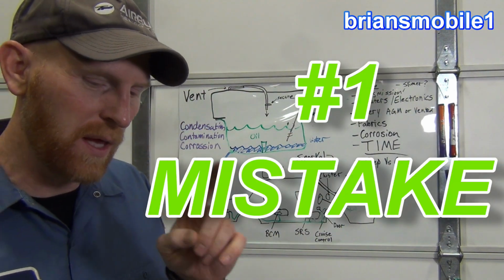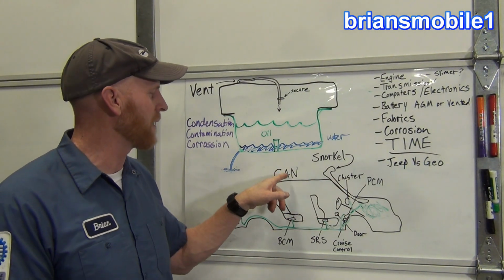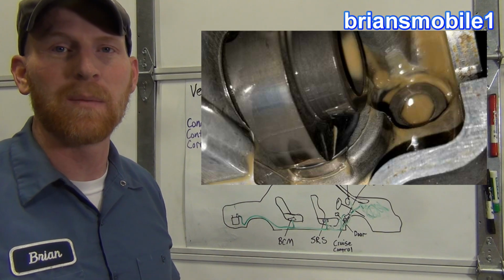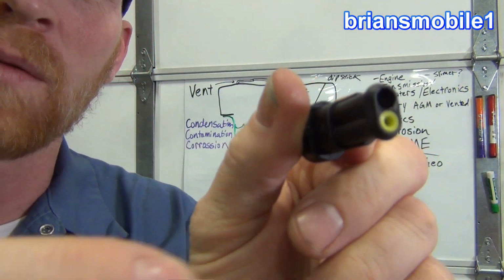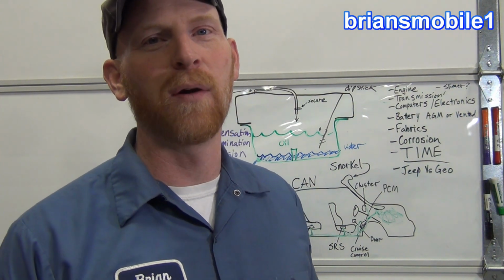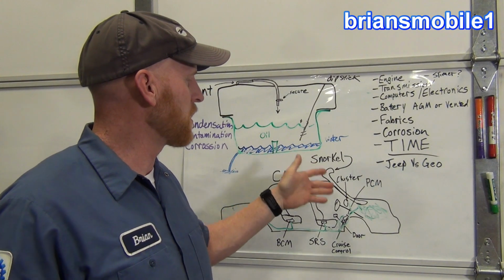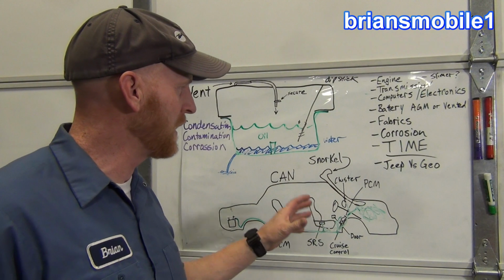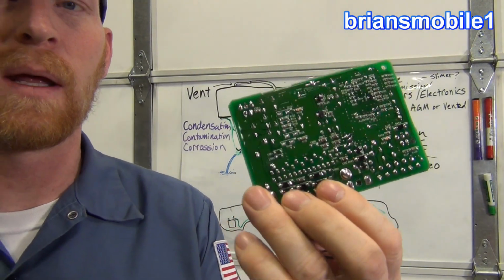FLOOD CAR What To Do Now?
With Hurricane Ian leaving so many people with decisions to make about whether or not to fix, sell or claim a loss on their car, truck or van to their insurance, a little info can go a long way to reduce regrets in the the coming weeks and months.
Here's what to expect from a flooded car.  I talk about repairs, mistakes, and some innovative computer damage mitigation methods depending on tools, money, and experience.  I also share ways to save the engine and transmission from getting ruined.

   Cedar Valley, UT
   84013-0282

briansmobile1 recommends safe practices including the use of personal protective equipment such as eye protection, hearing protection, gloves, guards, shields, roll bars, good 37” sticky tires, and recovery gear.  Don't forget to bring a towel.  Don't panic.